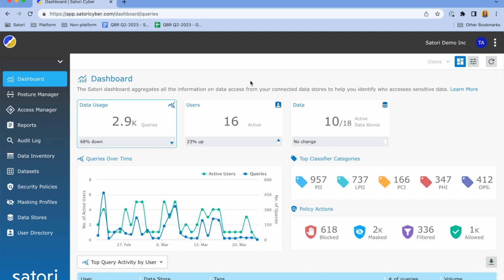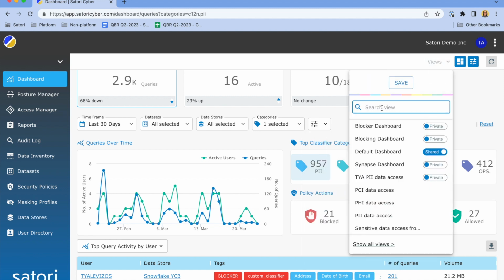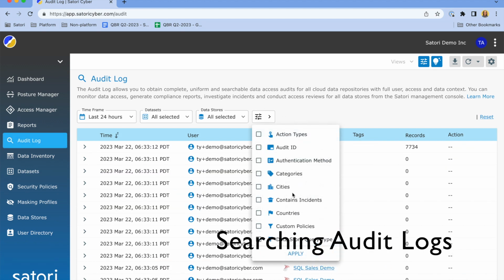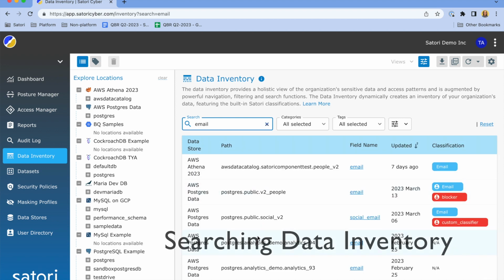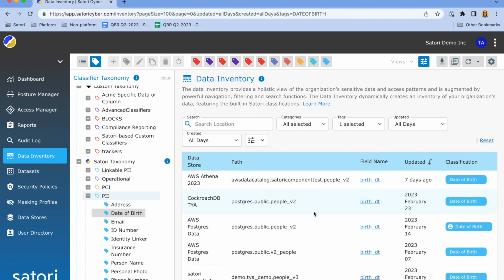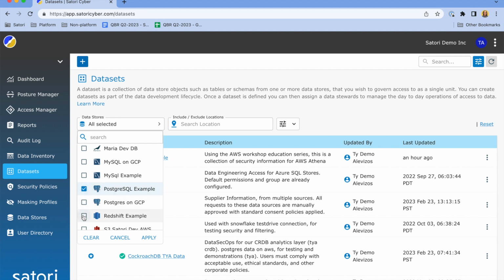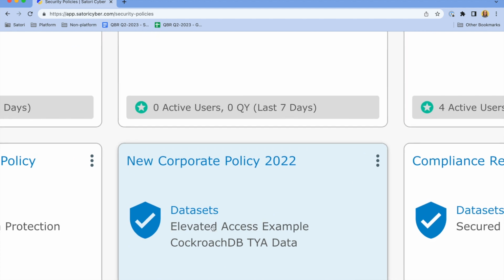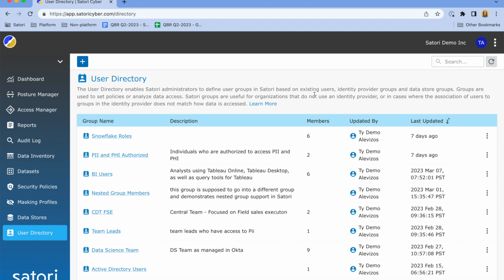Satori Observability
A walkthrough of all of the ways in which you can search for and observe your data security topology using the Satori Platform.